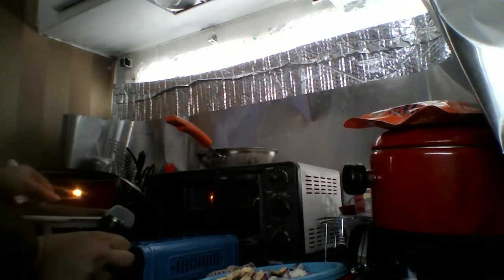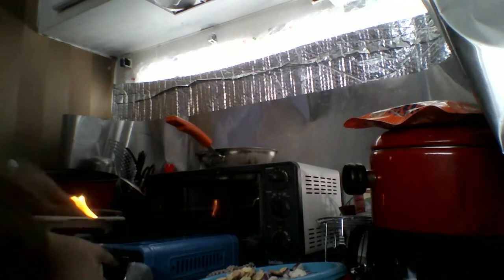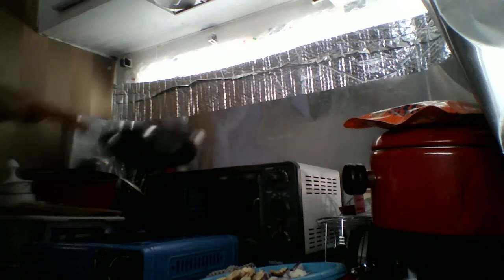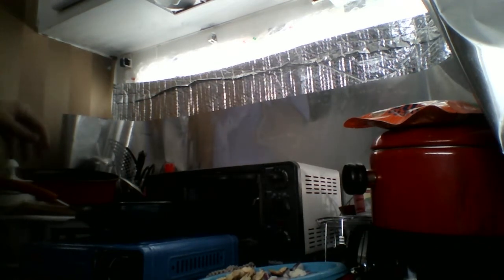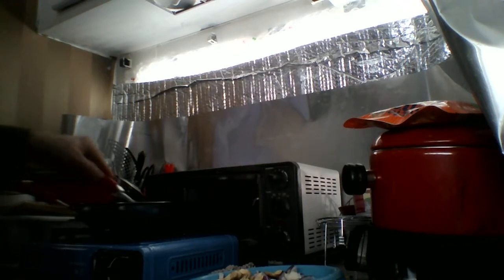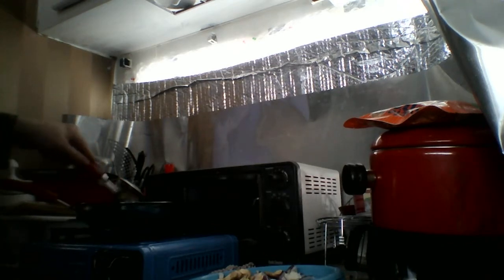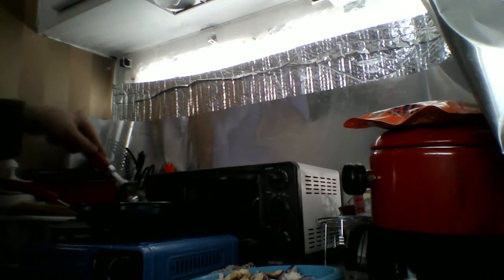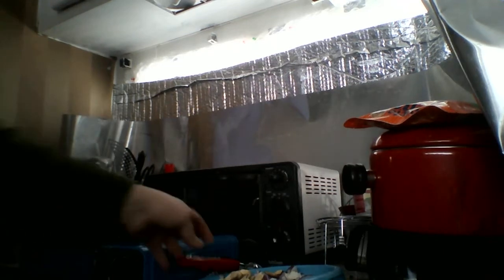5 Minute Tip - Cooking Rice Without Water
Save on water where ever you can. I show you how you can cook rice without using water. This simple rice dish takes about 5 minutes if you use both hands.